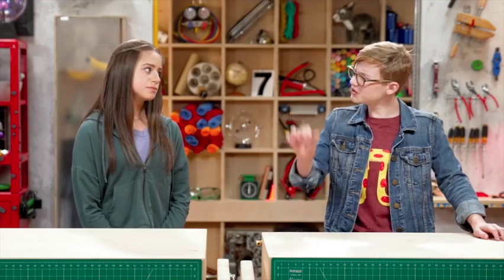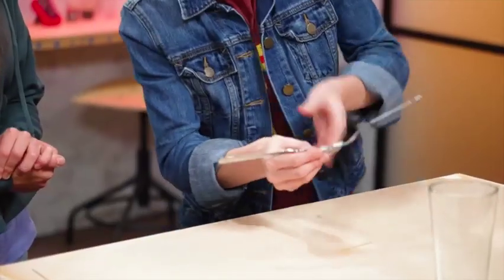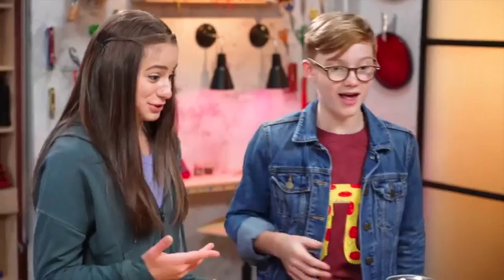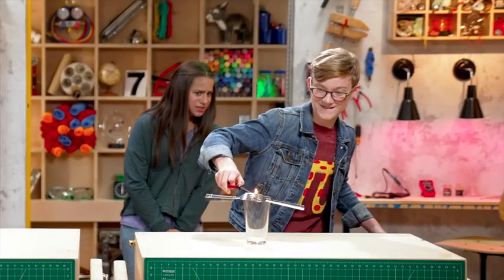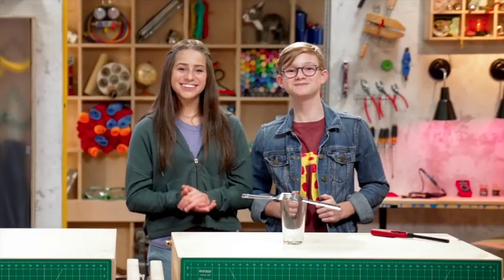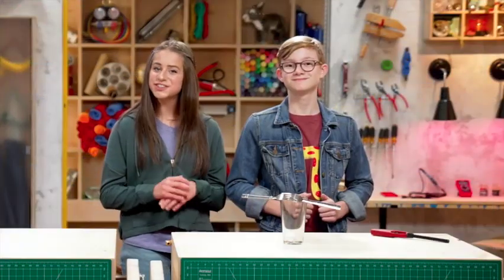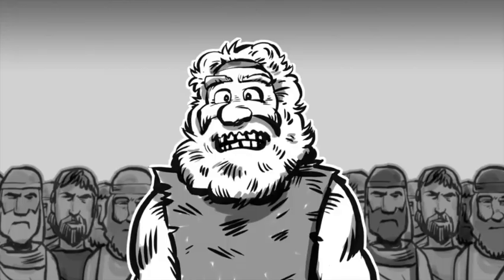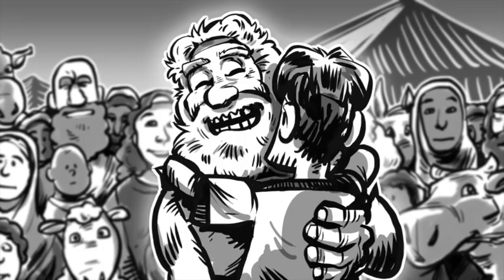Ridge Kids Online | Elementary | September 25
Week 4 of High Wire. We continue with Jacob's story as he becomes reconciled with Esau. Through their story we learn that we can trust God even when we're worried (Genesis 31:3; 32:3-32; 33:1-17).

Throughout history, God has been faithful to us. God kept the promise to send Jesus to save us. When we remember that God will continue to be dependable, we can choose to trust God no matter what we might face in life.

"Trust in the Lord with all your heart. Do not depend on your own understanding." Proverbs 3:5

Head over to our website to find great devotionals and activities that correspond with this video.